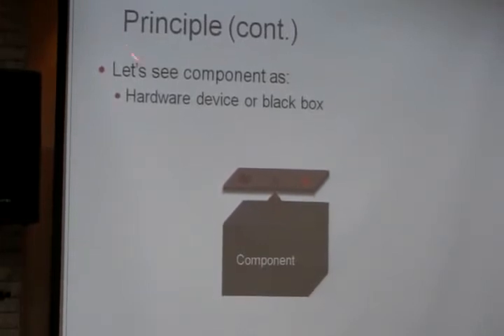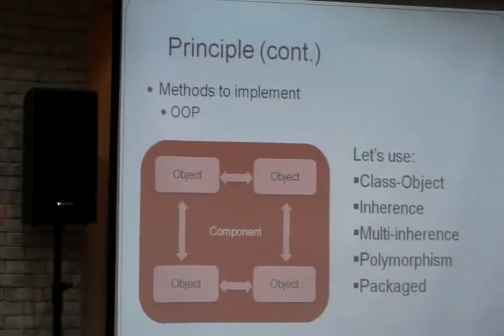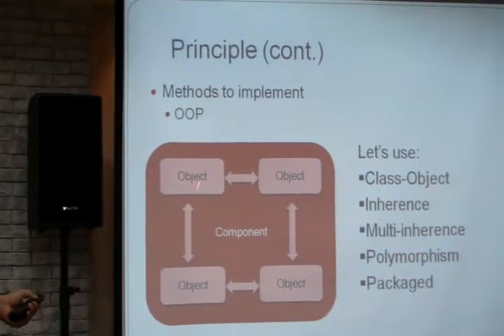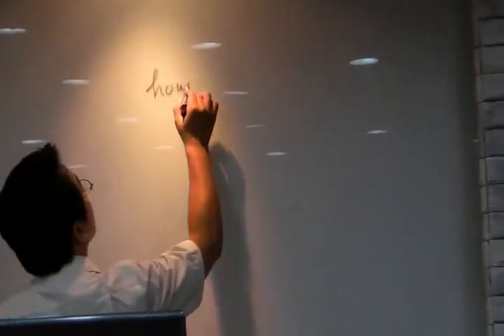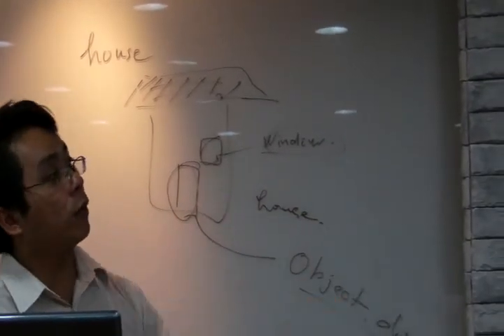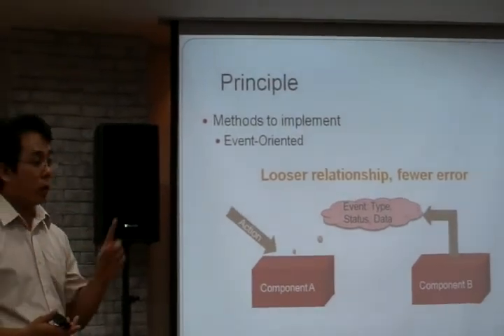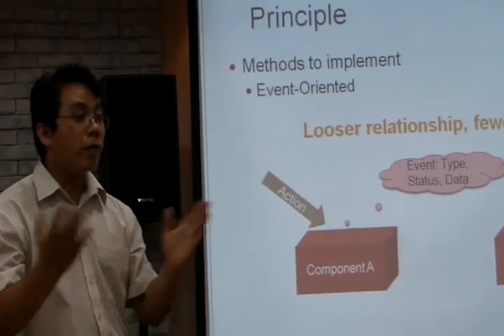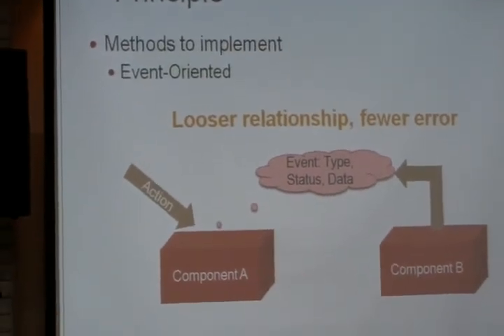Flex Component_2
How to make a flex component.